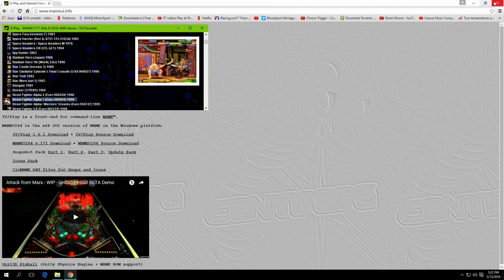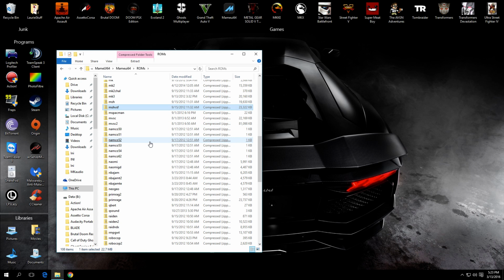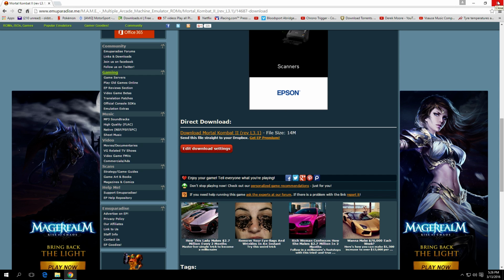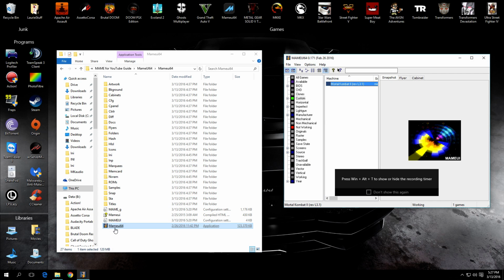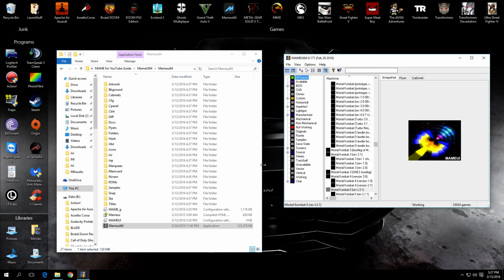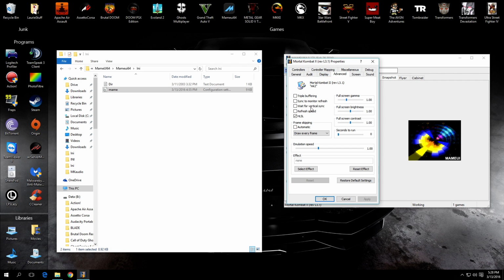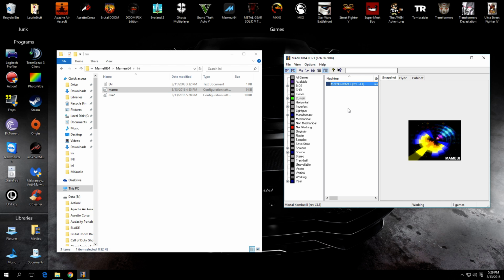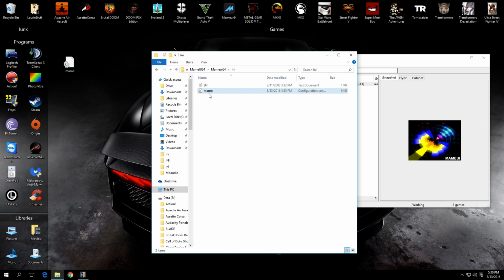MAME GUIDE: Setup, ROMs, & HLSL made EASY!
*New Google Drive links - Instructions: Follow the link. Right click on the name of the folder at the top, and then there's a Download option..  click on that to get the .zip downloaded to your PC.
My mameui64 0.175 pre-configured with everything but the ROMs, it includes my bezel art and my HLSL settings